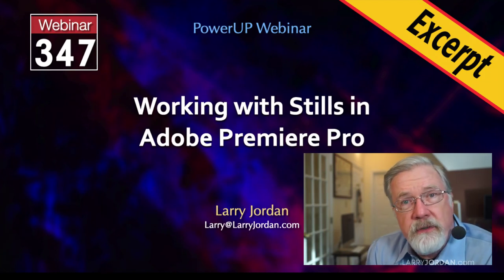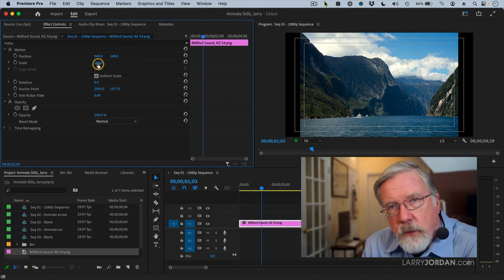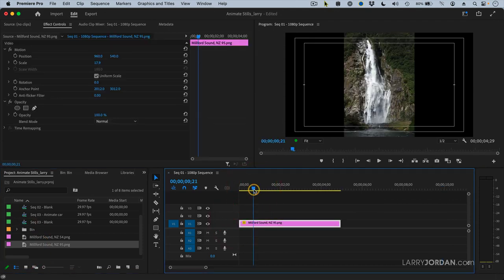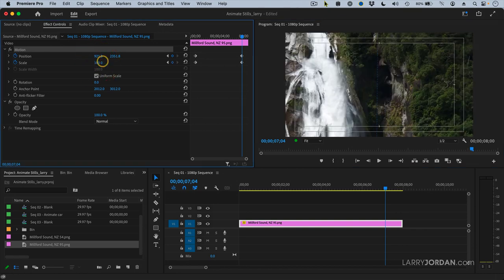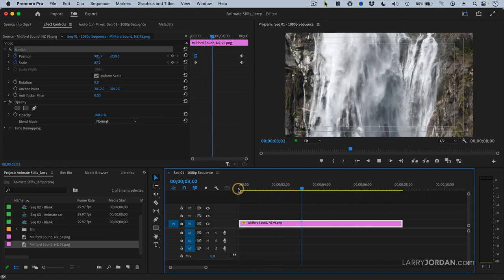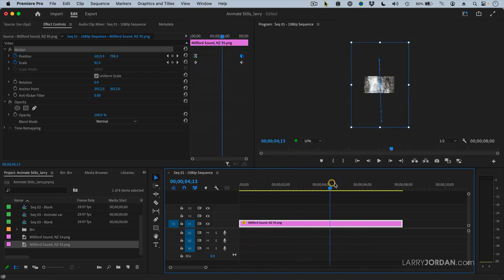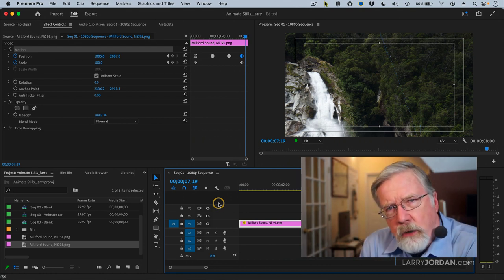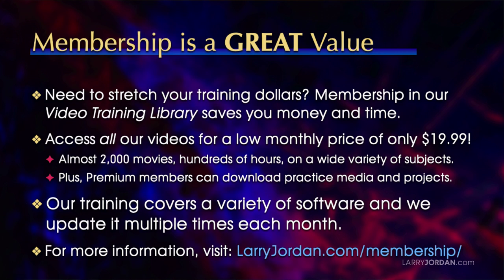How to Animate Still Images in Adobe Premiere Pro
"How to Animate Still Images in Adobe Premiere Pro" is an excerpt from a recent PowerUp webinar - "Working With Still Images in Adobe Premiere Pro" - presented by Larry Jordan.

Still photographs, slides and digital images are a common component in many video projects. In this short video Larry Jordan shows how to animate their movement, including moving in curves, in Adobe Premiere Pro.